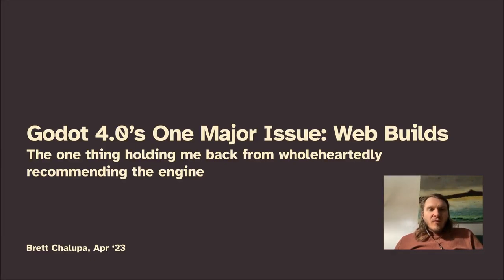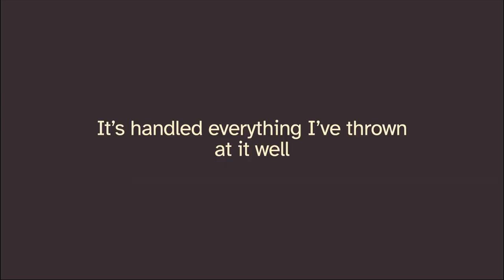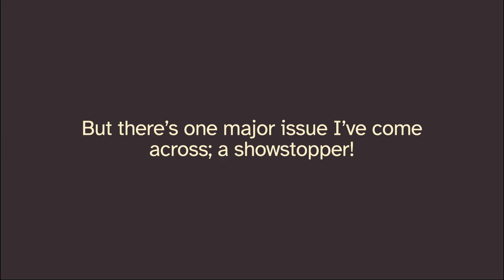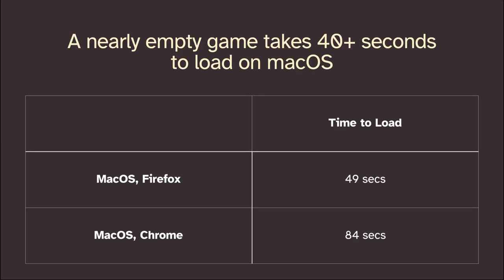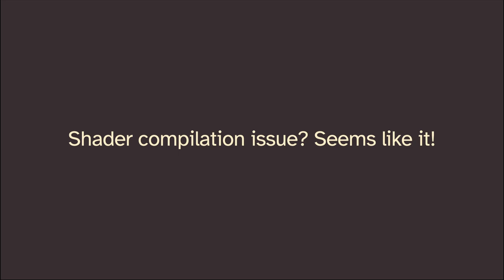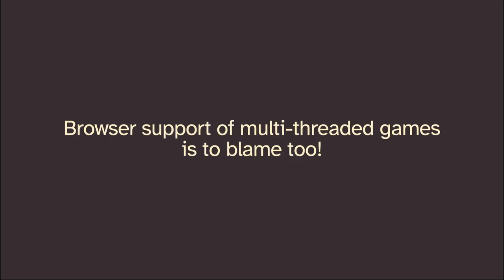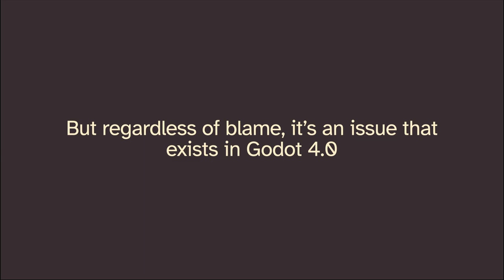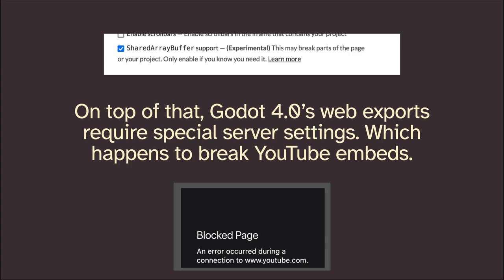Godot 4.0's One Major Issue: Web Exports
I've been loving learning Godot. It's handled everything I've thrown at it, and it's a real joy to make games in it. But there's one major issue I've come across that's a potential showstopper: web exports boot really slowly on Firefox and Chrome on macOS (10x+ slower than Godot 3.5) and don't run at all on Safari.

This is a serious problem for game developers making games that target the web because it's an inconsistent and frustrating experience. In this video I walk through the issue, talk about the potential solutions, and share my thoughts on the path forward.

I don't make this video to denigrate Godot 4.0 and its developers. But I do want people to know about this issue, as it might not be apparent for developers who don't have Apple hardware to test on.

The takeaway: stick with Godot 3.5  for now if you really care about your game running on the web on all browsers and operating systems and booting quickly.

Chapters:
00:00 - Intro
01:23 - Slow Boot Demo
02:55 - Issue Deep Dive
06:37 - Why Web Exports Matter
09:29 - Paths Forward
13:43 - Outro